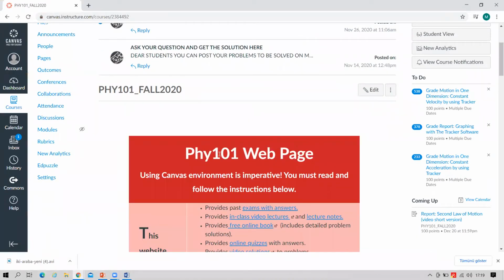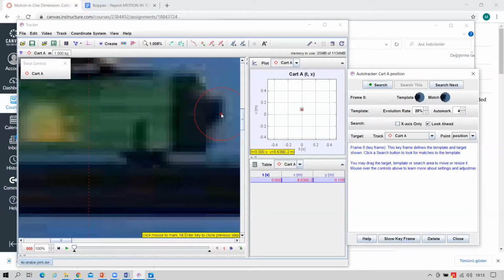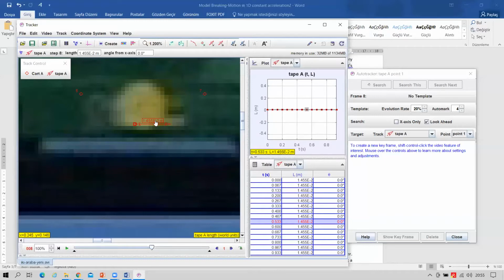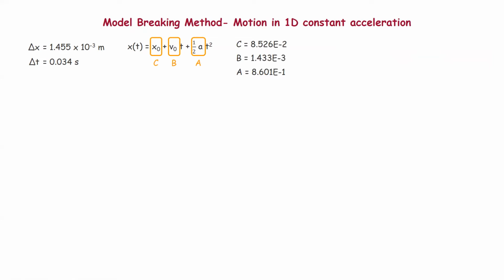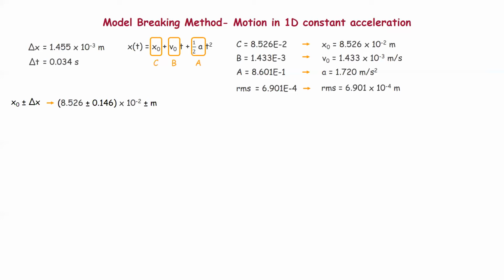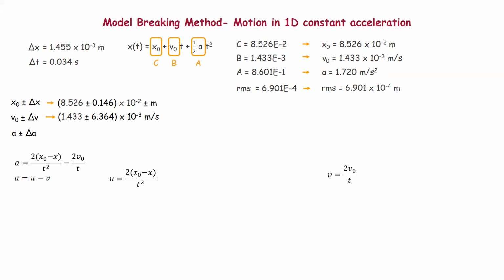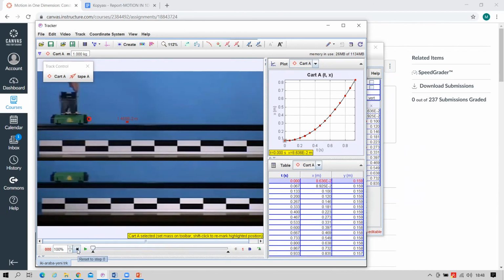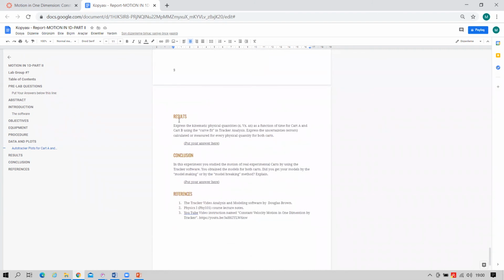motion in one dimension with constant accelereation